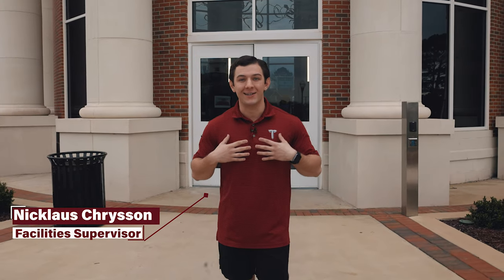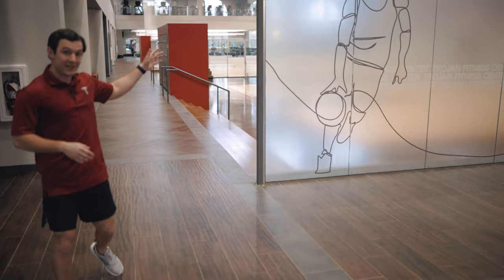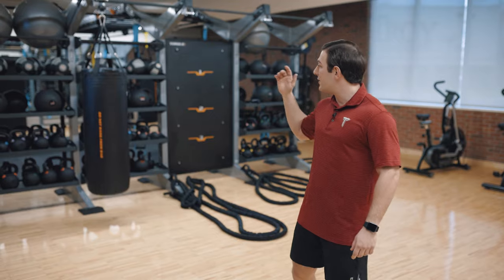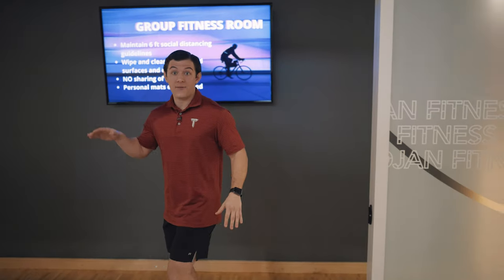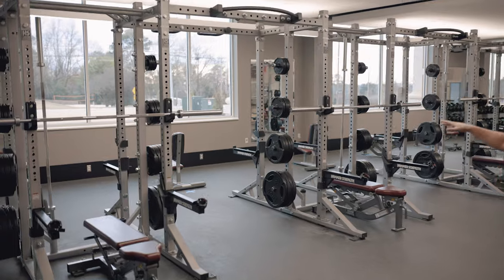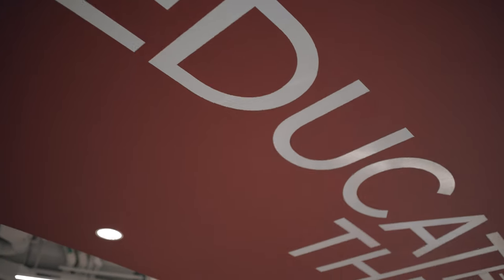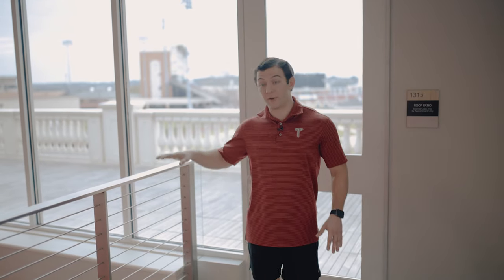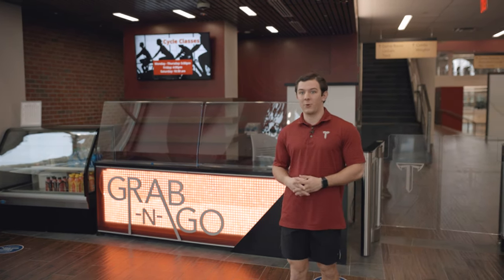One Year Later: Tour of the Trojan Fitness Center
In January of 2020, the doors of the Trojan Fitness Center opened to the students of Troy University and was officially dedicated in February of last year.

Now, the building is thriving with fitness classes, intramural sports and students looking to get healthier.  Facilities supervisor Nicklaus Chrysson takes us on a tour of one of Troy's newest buildings.